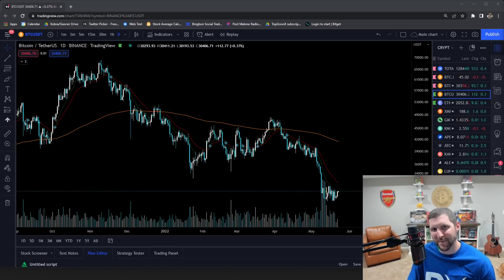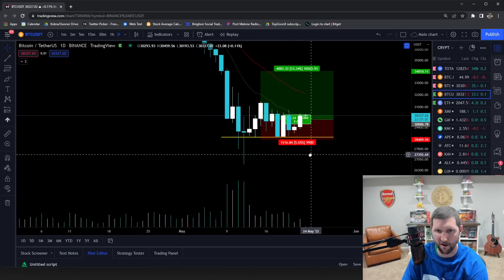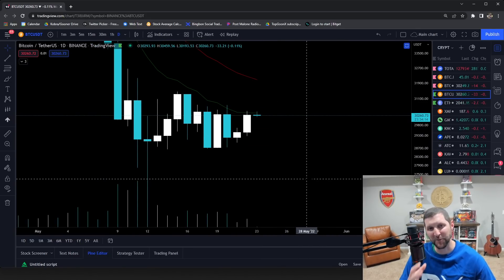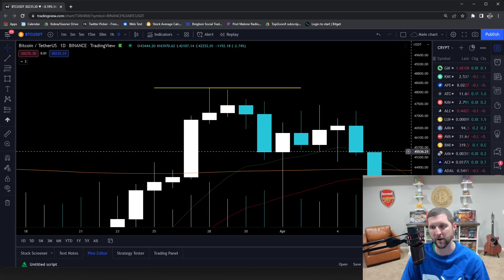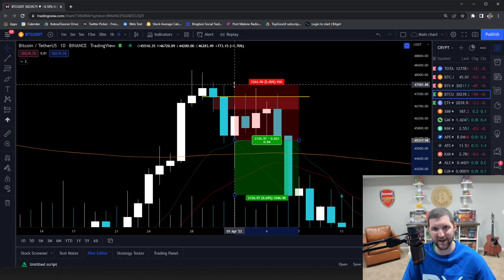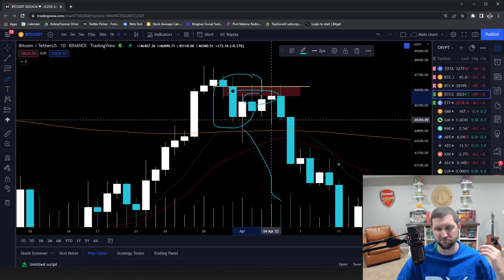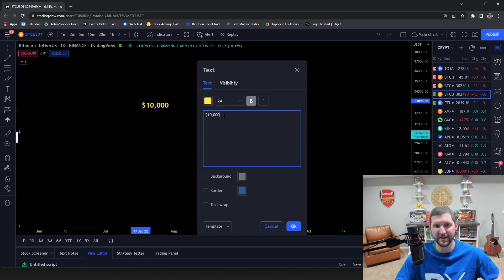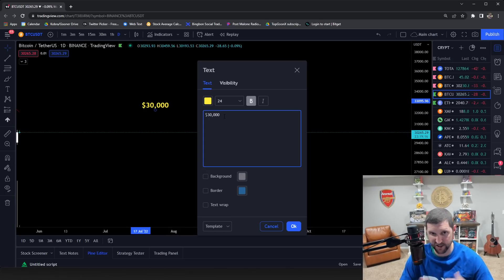STOP LOSS GUIDE!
Certain Crypto Exchanges may not be available in your country or state of residence. Please see terms and laws that apply. I hope you guys found this video educational!

Get up to $7,000 DEPOSIT BONUS using my link!

PrimeXBT is a comprehensive and all-inclusive trading platform that lets you trade crypto but also stocks, forex, and commodities, giving you a diverse range of options to consider and a one-stop location for your trading needs. In addition, PrimeXBT was voted one of the best margin exchanges. Other benefits of the platform include a robust copy trading platform and a Yield Account that lets you gain up to 14 APY on your crypto. Please read the exchange rules and user restrictions.

One of the MAIN reasons I use PrimeXBT is the ability to trade with size, but also the ability to use cross margin tactics.

EDUCATION:
Trading for Beginners Series:

 • Lesson 1: The fun...
The Trading Trench Podcast:

 • Series premier!!
Crypto 101 Series:

 • Crypto.com Benefi...

Make sure to follow my most updated content by following me on Twitter
@nebraskangoonerI hope this video helps you take more of your set ups and trade with conviction!

These are my ideas only and nothing is or should be taken as financial advice.